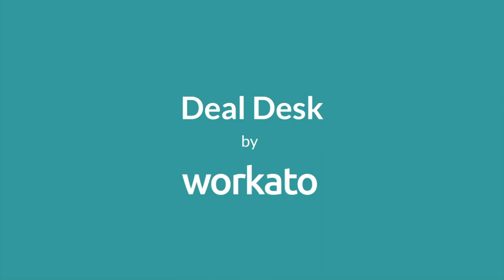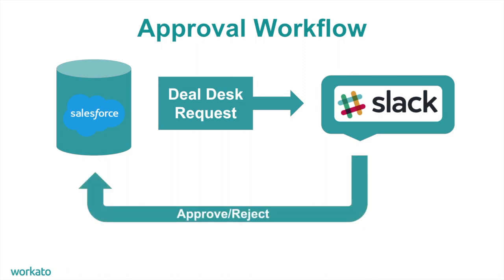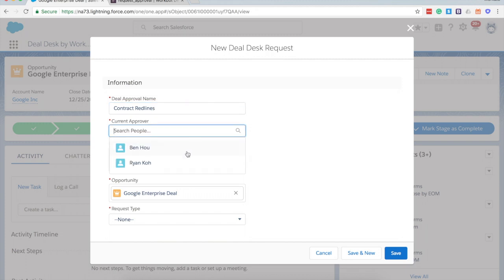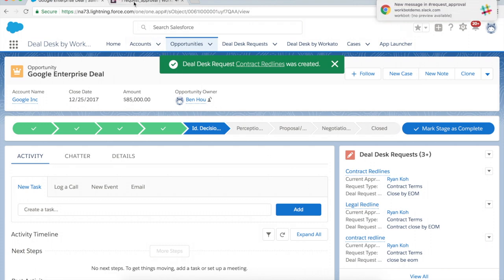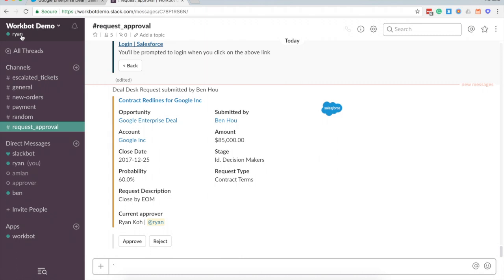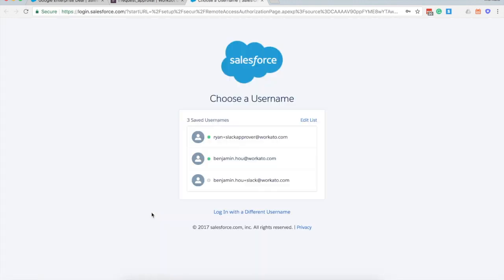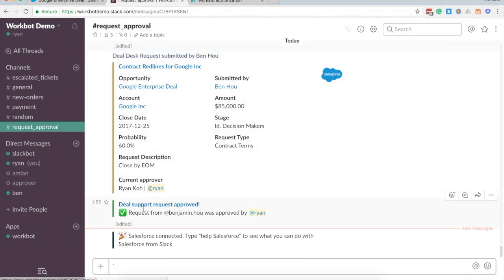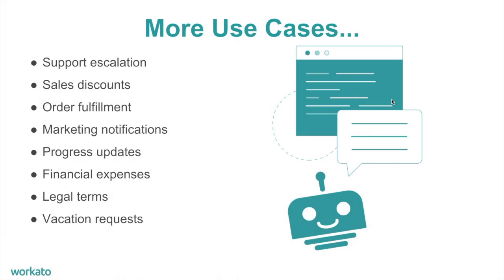Creating a Deal Desk for Approval Workflows with Slack and Salesforce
This video shows how you can use Workato for your Deal Desk workflows, like approval workflows, using Salesforce and Slack.